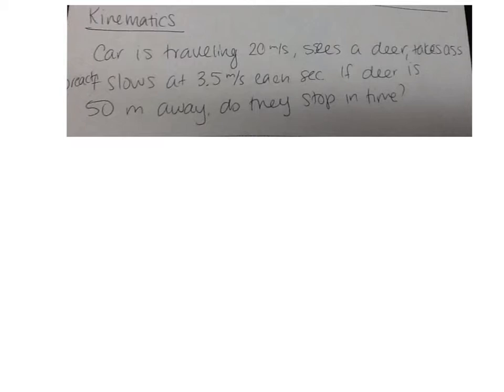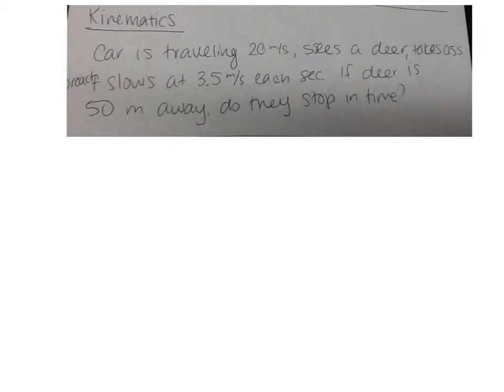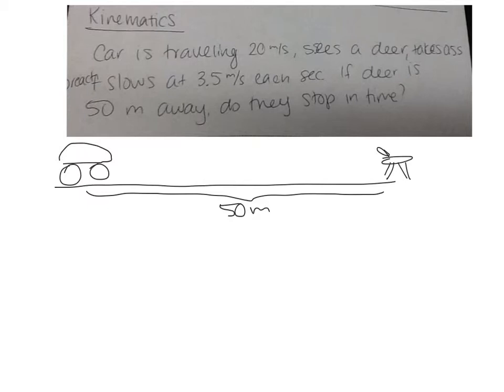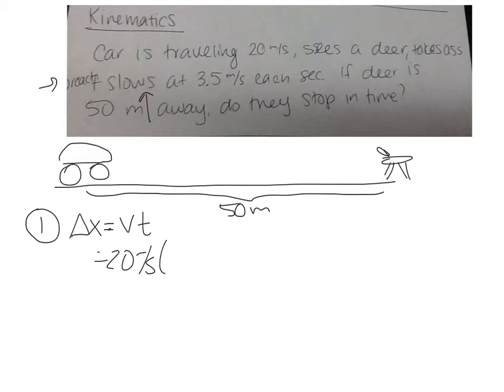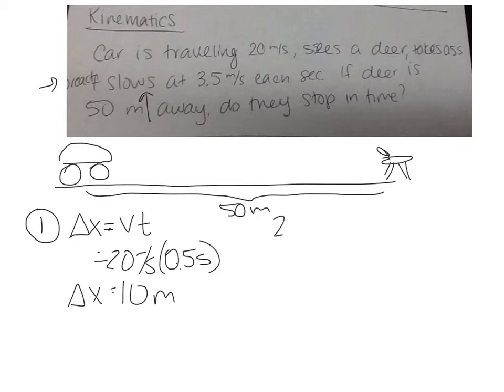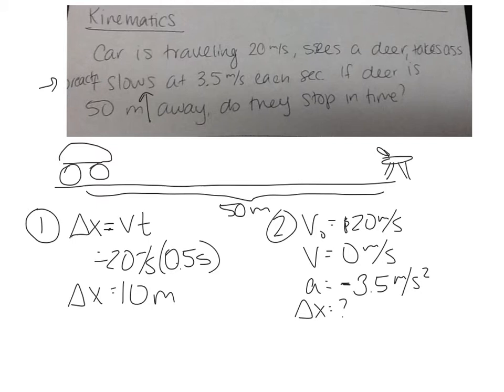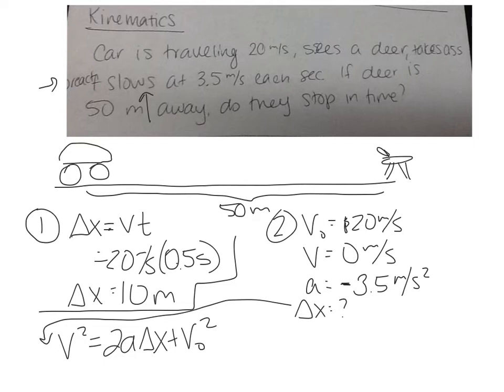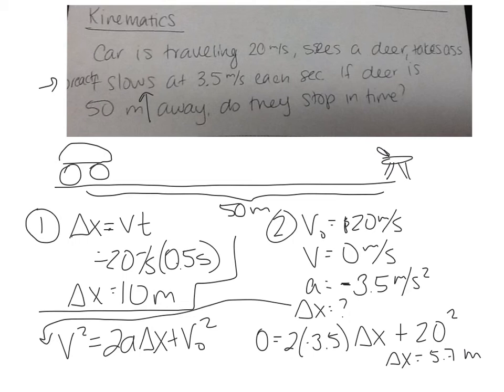AP1 kinematics remediation